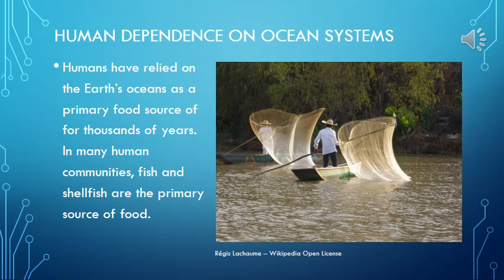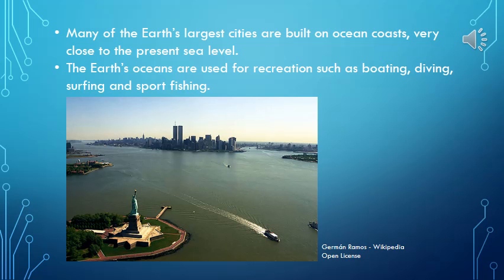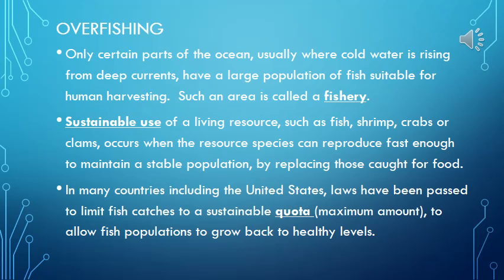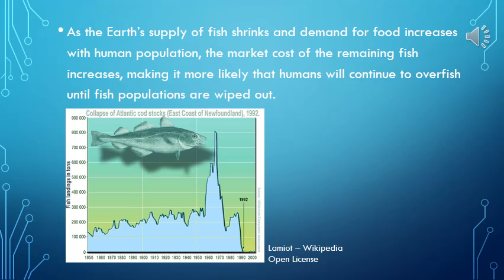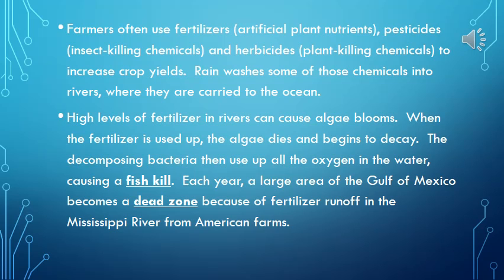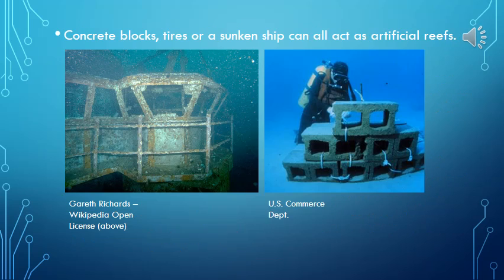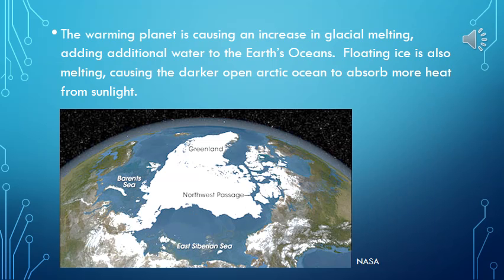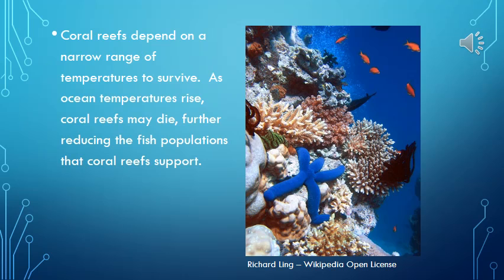STAAR Science Tutorial 55 Human Dependence on Ocean Systems